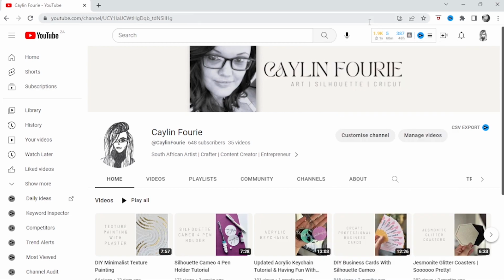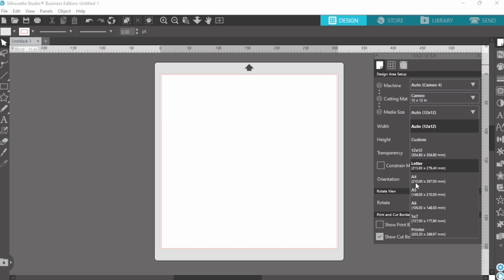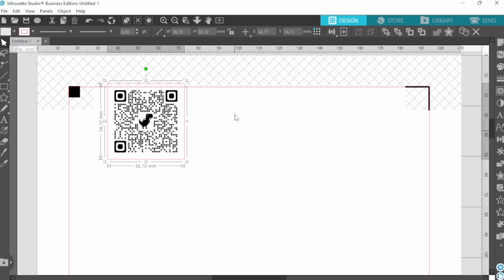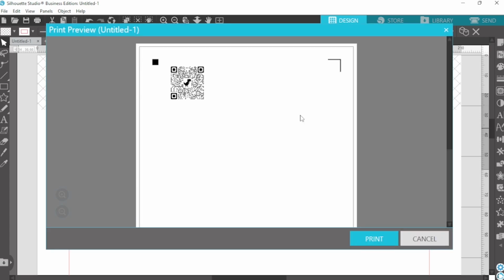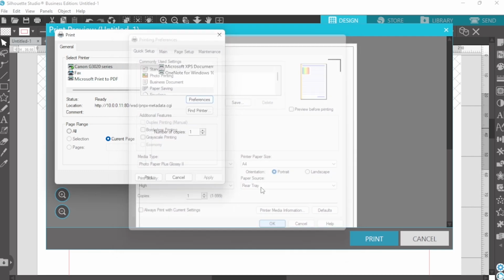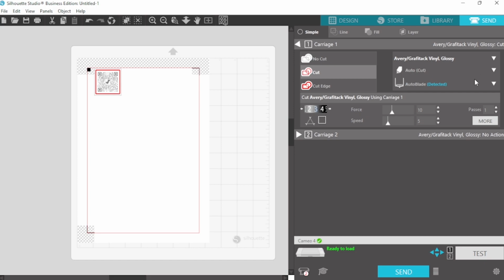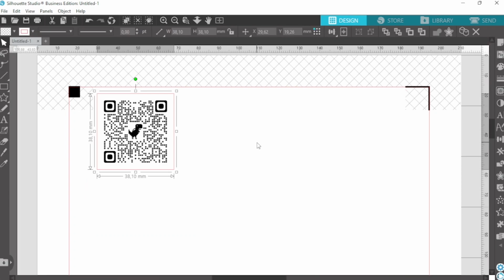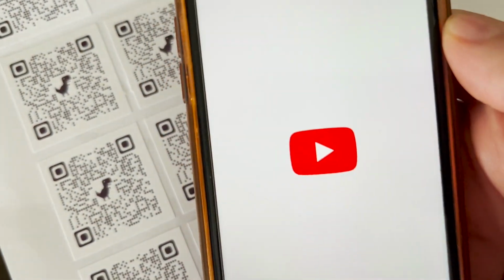DIY QR Codes With Silhouette Cameo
Are you looking for a simple way to create QR codes with your Silhouette Cameo? If so, you're in luck! This DIY tutorial will show you how to create QR codes with your Silhouette in just a few easy steps.

QR codes are a great way to promote your business or create special codes for your customers. In this video, we'll show you how to create QR codes with your Silhouette Cameo in just a few easy steps.